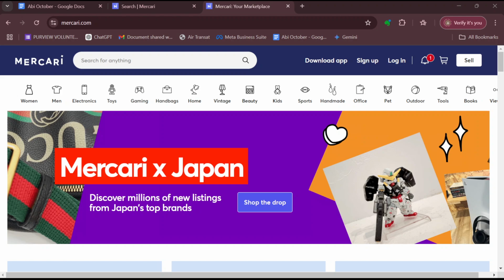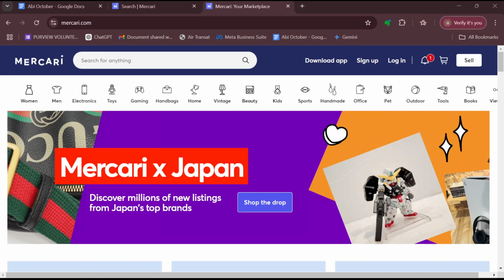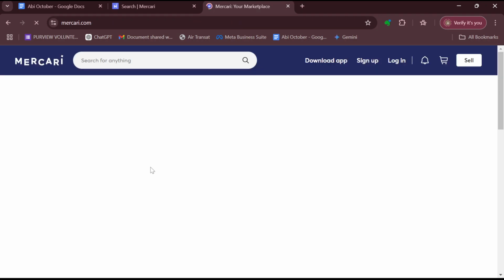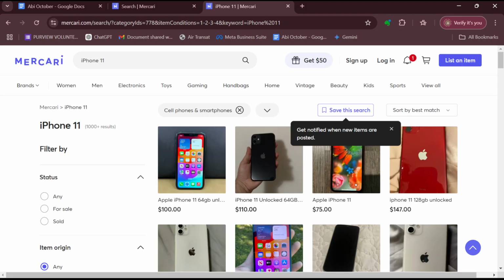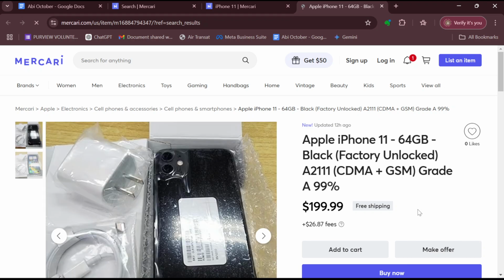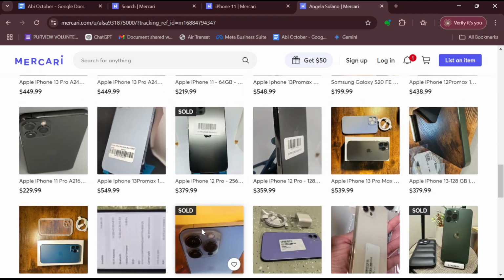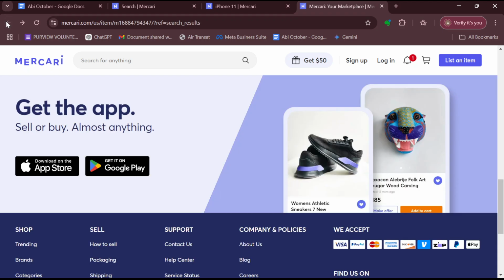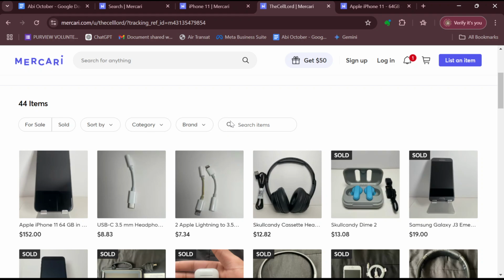How To Search By Seller On Mercari (Quick Tutorial)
In this video I will show you How To Search By Seller On Mercari. It would be good if you watch the video until the end so that you don't miss important steps.